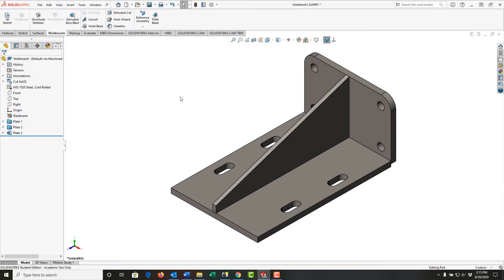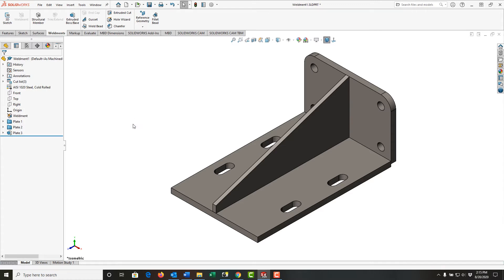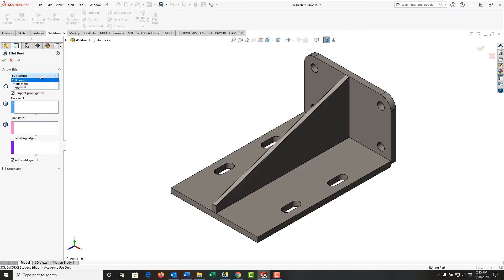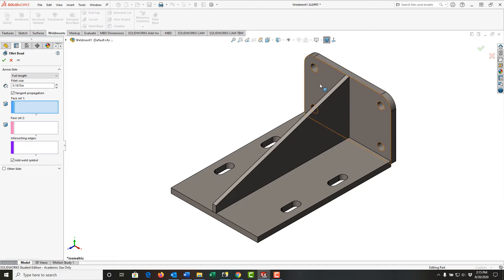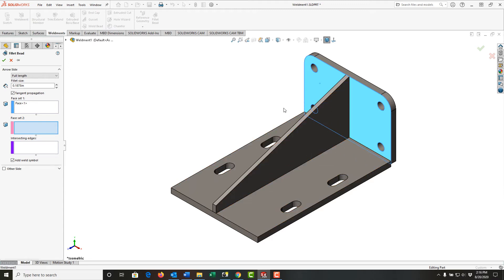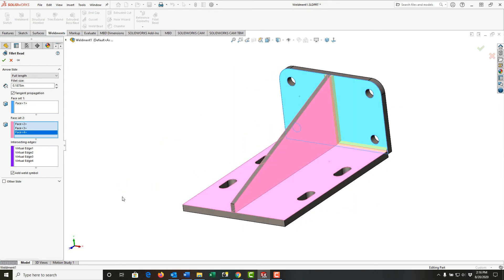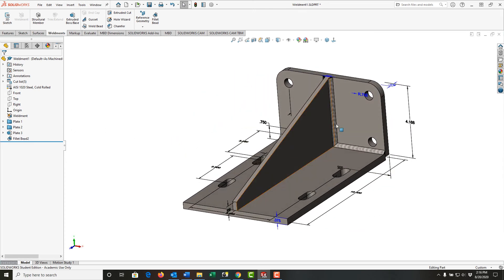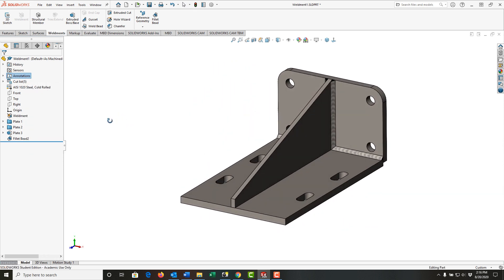Fillet Bead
How to add a fillet weld to a SolidWorks weldment.